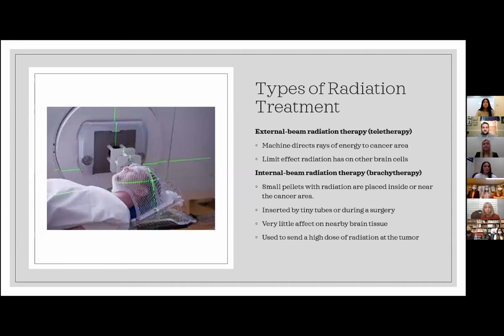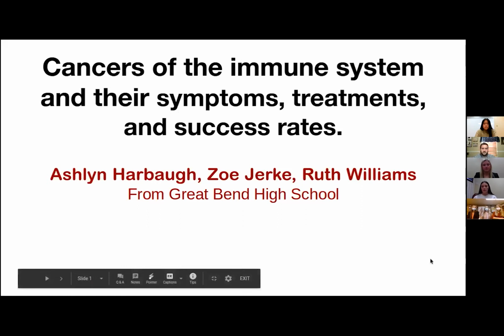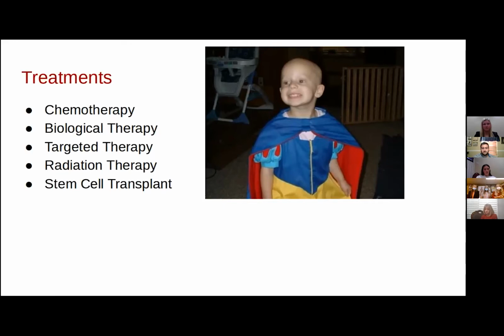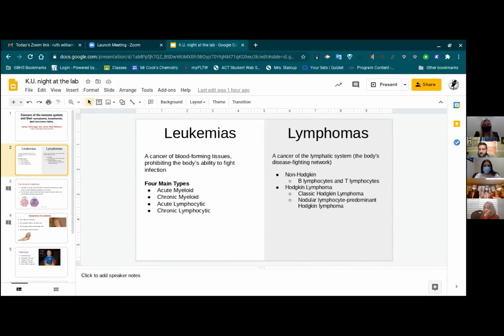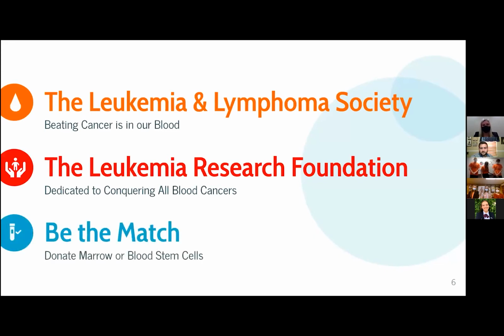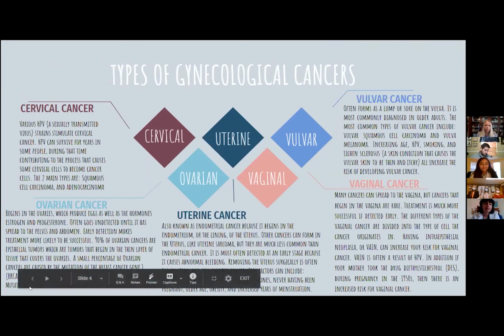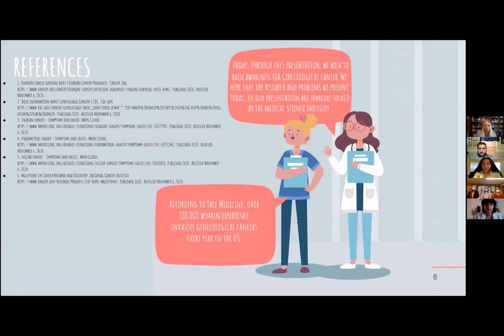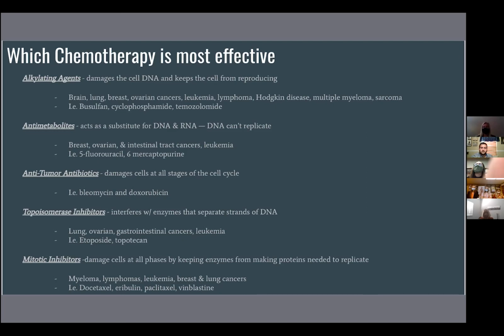2020 Night at the Lab Finals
The KU Area Health Education Center hosted the 2020 Night @ The Lab Statewide Championship on November 19, 2020. These five presentations were given by teams who competed and won in regional competitions. This year we had more than 70 submissions from across Kansas.

To learn more about the KU Area Health Education Center,